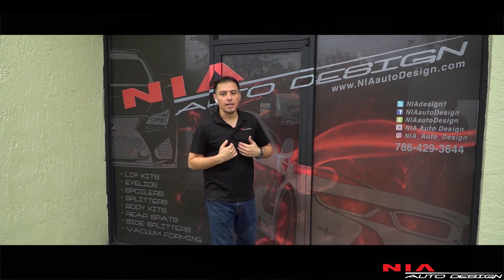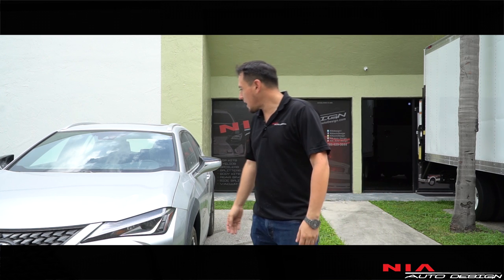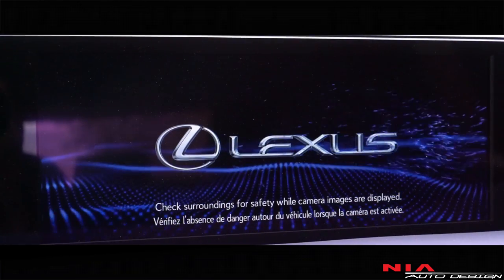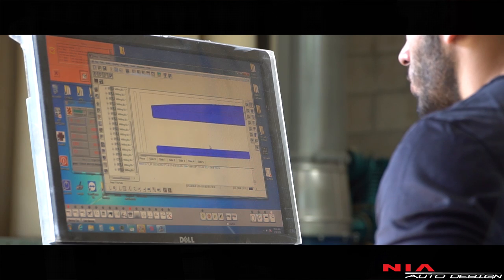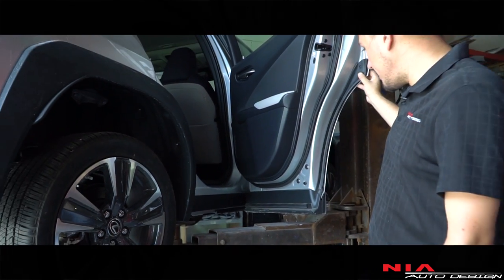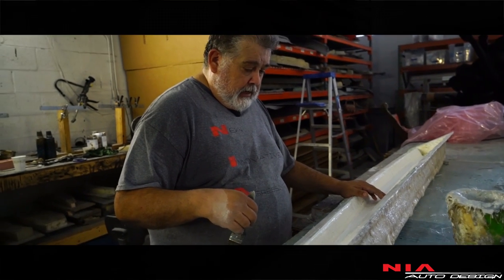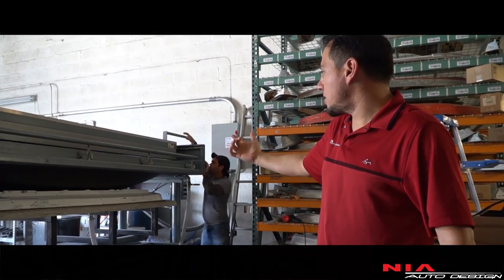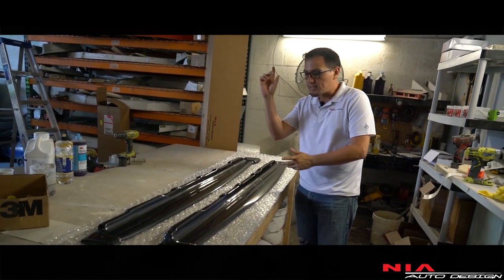Lexus UX250h and ux200 making of the side skirt splitter lip body kit by NIA AUTO DESIGN.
Showing the behind the scenes of making the NIA Side skirts for the 2019 Lexus UX.  From the idea, to the render and the final production. Join us as we modify the first Lexus UX!